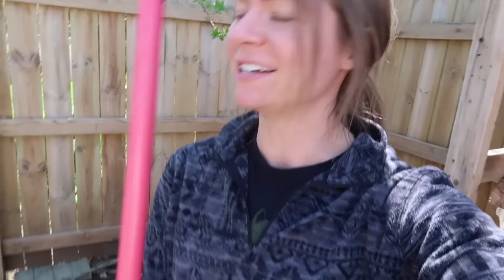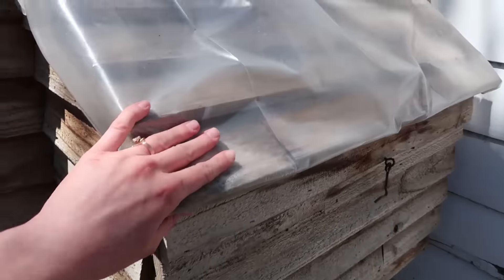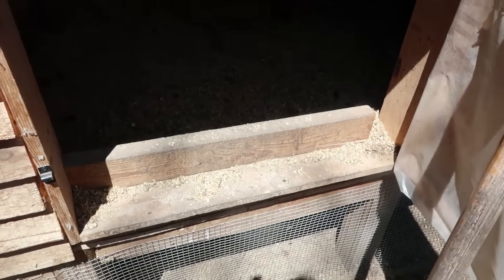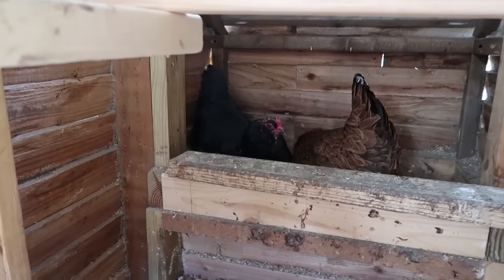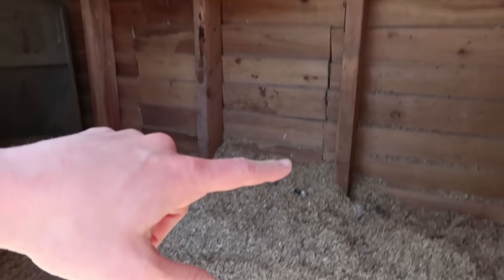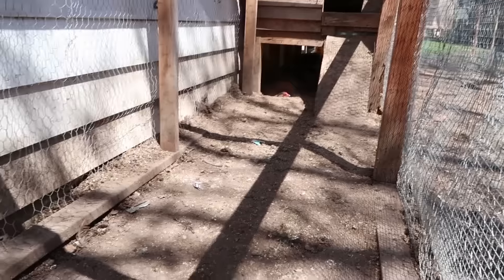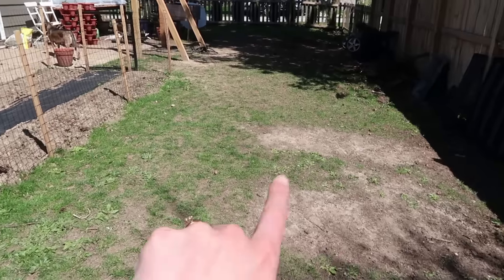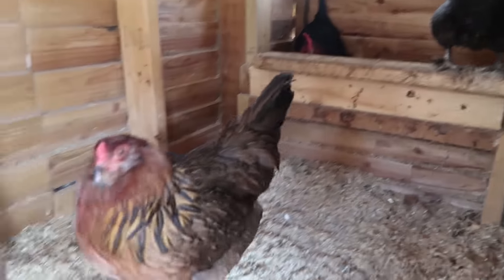Why We HATE Our Chicken Coop | Poultry Housing Mistakes | Beginner Backyard Homestead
Well, you asked for it! Here's a tour of our current chicken coop, as well as what we hate about it, and the MANY improvements that we need to make.

AUDIBLE: Get your first month free and TWO free books by going